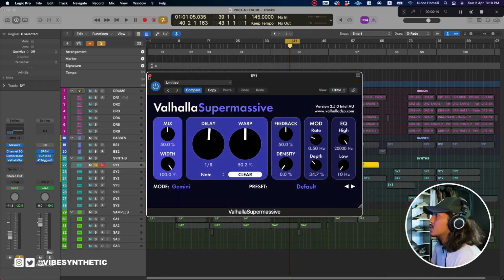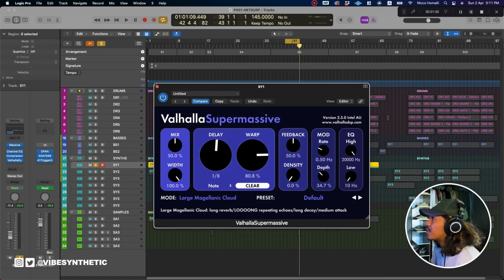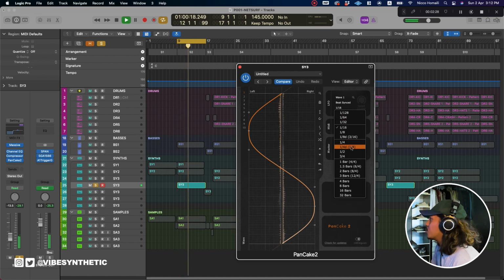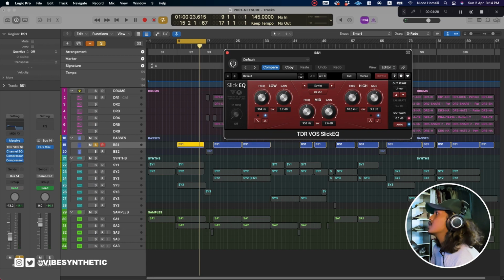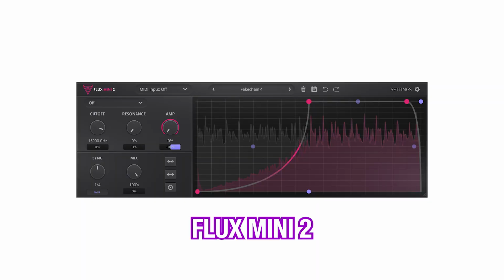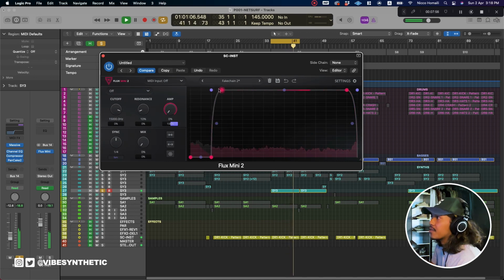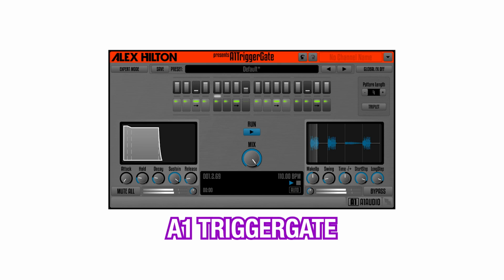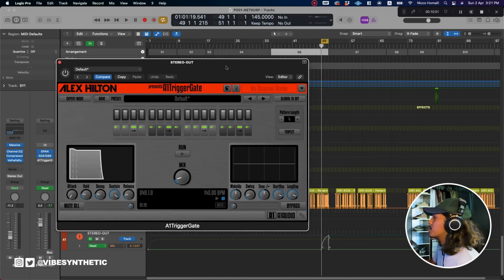Best 5 Free Electronic Music VST Effect Plugins For Your DAW in 2023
🎥 5 FREE ELECTRONIC MUSIC VST EFFECT PLUGINS FOR YOUR DAW IN 2023:

Discover the best free electronic music VSTs of 2023! My top 5 picks include Flux Mini 2 for compression, A1 Triggergate for sequencing, Valhalla Supermassive for reverb, Pancake 2 for stereo effects, and TDR VOS Slick EQ for equalization. Download them for free now and take your electronic music production to the next level!

⏱ CHAPTERS IN THIS VIDEO:
00:00 - Intro
01:00 - VST #1 - Valhalla Supermassive
02:27 - VST #2 - Pancake 2
03:48 - VST #3 - TDR VOS Slick EQ
05:14 - VST #4 - Flux Mini 2
06:57 - VST #5 - A1 Triggergate
08:37 - Outro

Valhalla Supermassive -
This reverb plugin is designed to create otherworldly soundscapes and atmospheres. It features a wide range of controls for customizing your reverb, including size, color, and decay time.

Pancake 2 -
This stereo effect plugin is perfect for creating panning and widening effects in your electronic music tracks. It features a simple, easy-to-use interface with a variety of presets to choose from.

TDR VOS Slick EQ -
This equalizer plugin is great for shaping the tonal balance of your electronic music tracks. It features a variety of EQ modes, including classic American and British EQ curves, as well as a modern tilt EQ.

Flux Mini 2 -
This compressor plugin is a simplified version of the Flux Pure Compressor, with a streamlined interface and controls that are easy to use. It's perfect for adding warmth and punch to your electronic music tracks.

A1 Triggergate -
This sequenced gate plugin is great for creating rhythmic patterns and gating effects in your electronic music productions. It features an easy-to-use interface with a variety of presets to choose from.